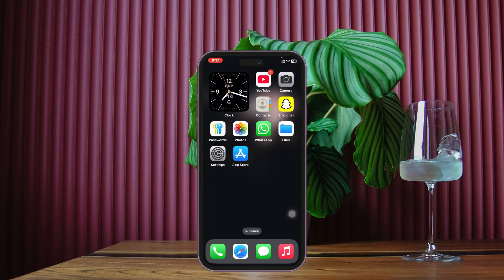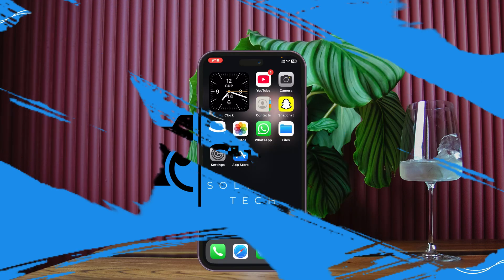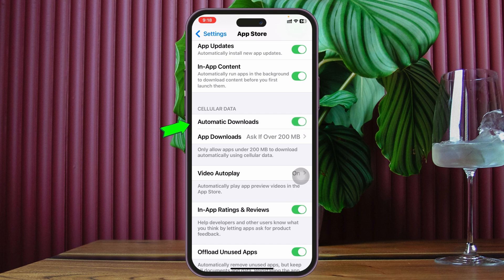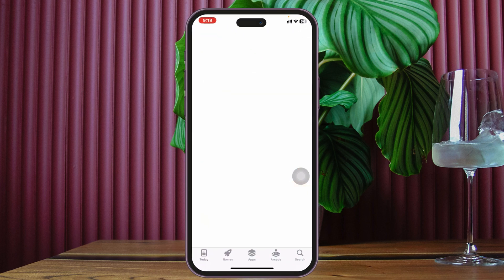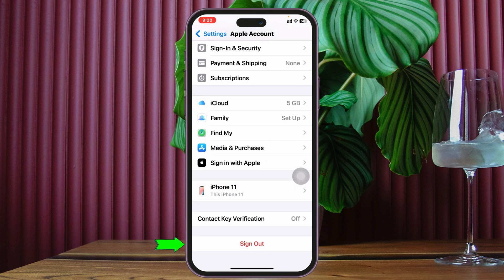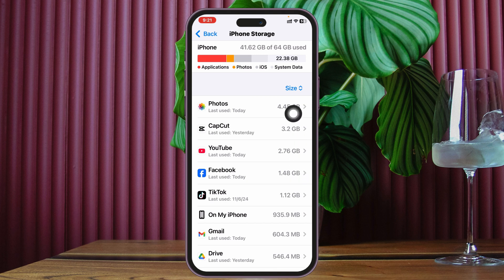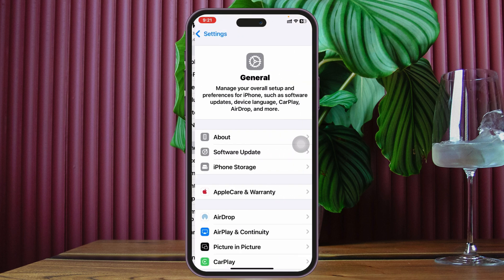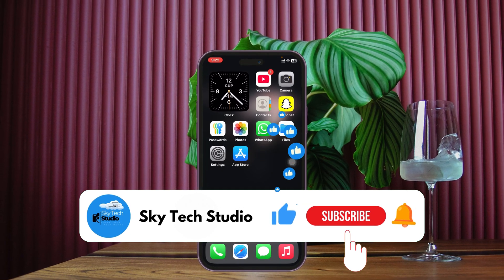How To Fix App Store Not Downloading Apps on iPhone | iPhone Apps Not Downloading (Solved)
In this tutorial, i show you how to fix the issue of the App Store not downloading apps on iPhone. If you’re experiencing problems with apps not downloading on the App Store or if your iPhone is not downloading apps at all, I am here with you. This video will cover the most effective solutions to get your App Store working again so that you can download and update apps without any hassle.
Many iOS users face situations where the App Store is not downloading apps on iPhone and iPad after an iOS 18 update. Whether it's an App Store not working issue, apps not downloading from App Store, or even app update problems.

00:01- Video Start
00:23- Channel intro
00:32- Process 1: Check App Store Permissions
01:18- Process 2: Clear Cache For App Store
01:42- Process 3: Log Out and log in to Apple ID
02:08- Process 4: Check Storage
02:43- Process 5: Reset All Settings
03:15- Process Ending